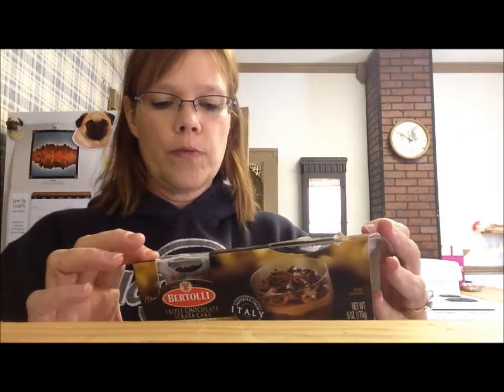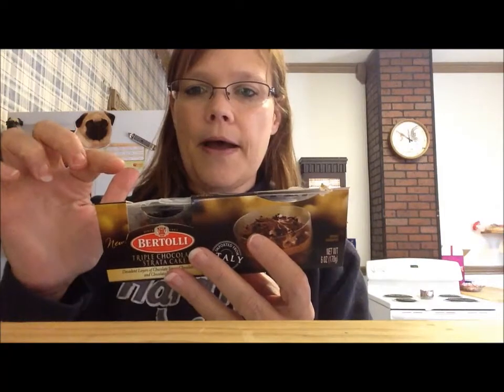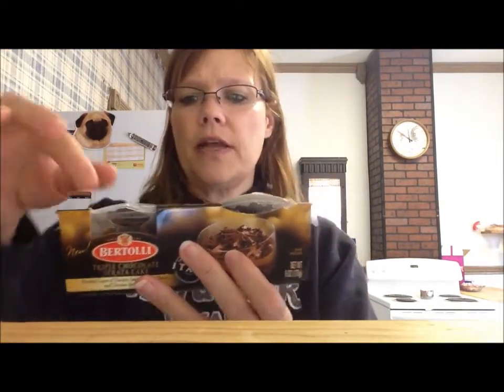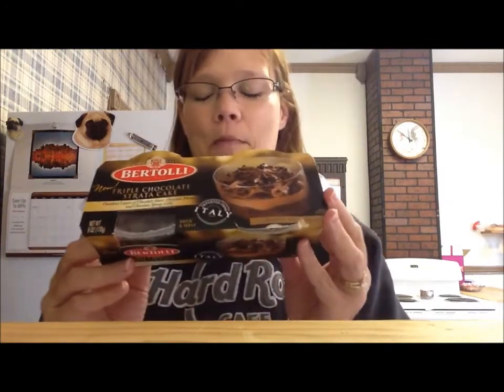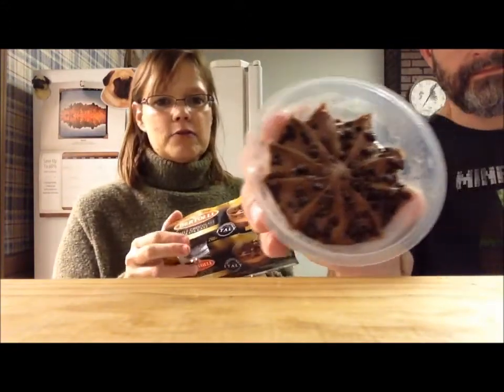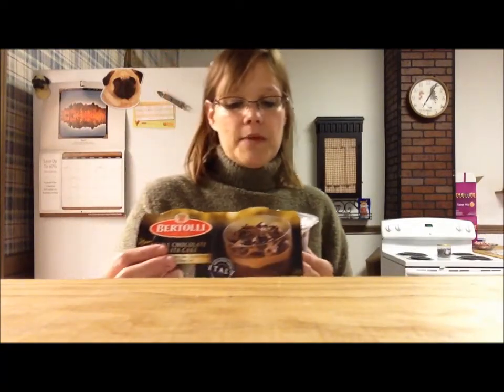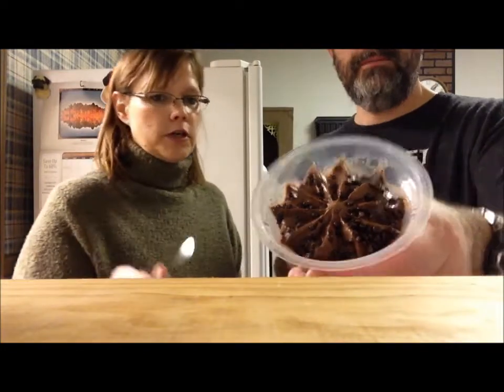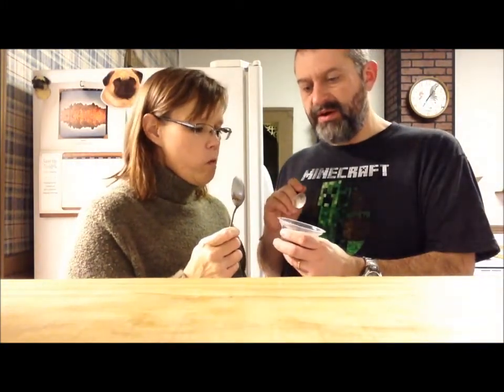Bertolli Triple Chocolate Strata Cake Review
This is a taste test/review of the new Bertolli Triple Chocolate Strata Cake. There is also a warning at the beginning of the video.